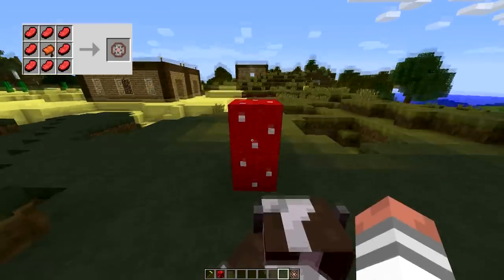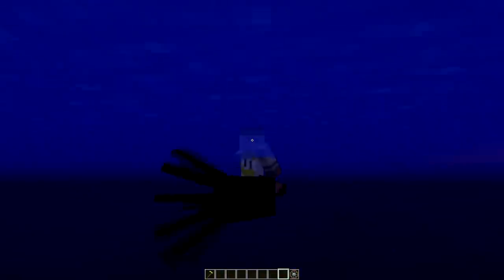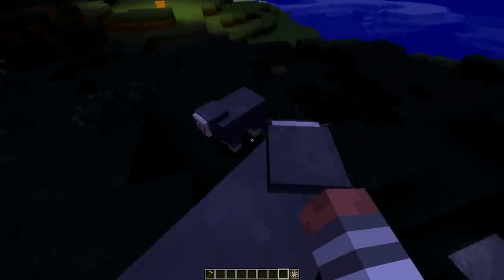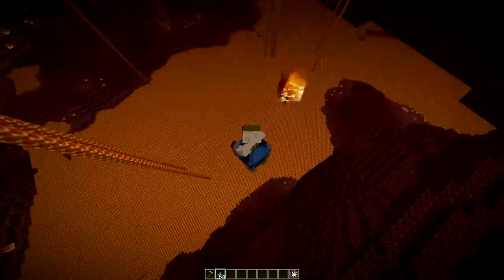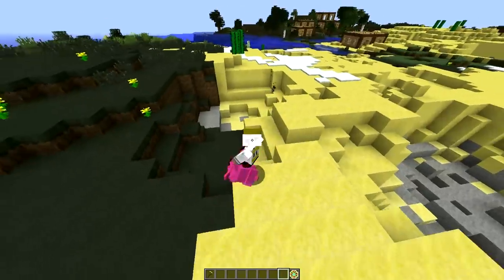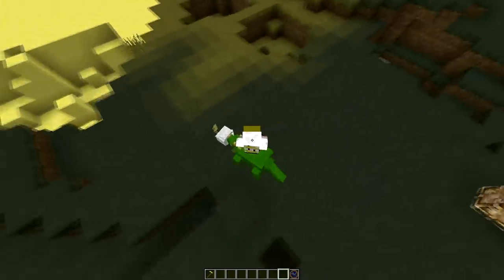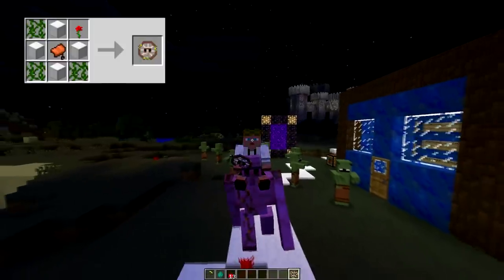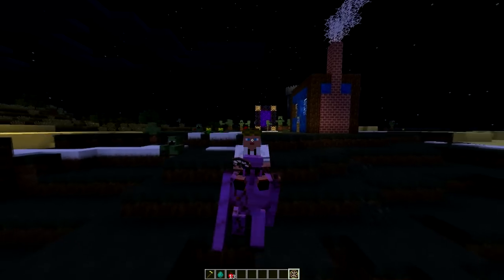Animal Bikes FullModShowoff! Complete Guide! 1.3+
The FULL animal bikes ModShowoff for 1.3.2!

Breath fire and throw a turret of snowballs at the link below to download this mod:

Join the Fanboat Server! IP: failserver.kodevelopment.nl

:D